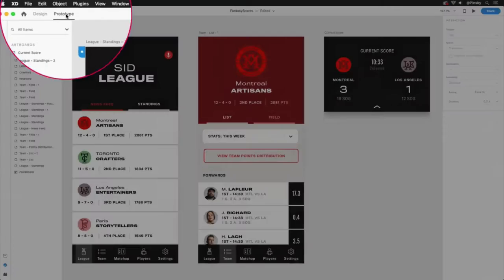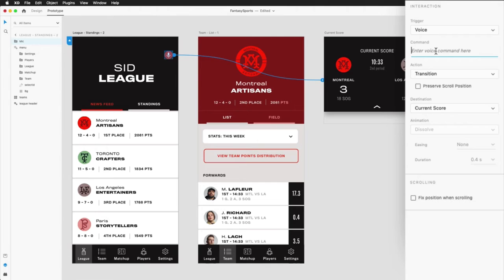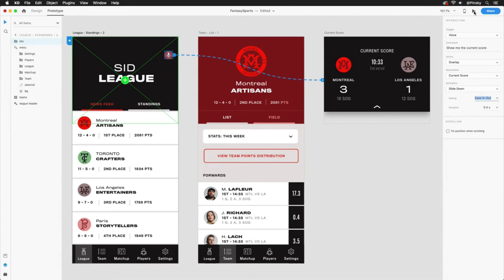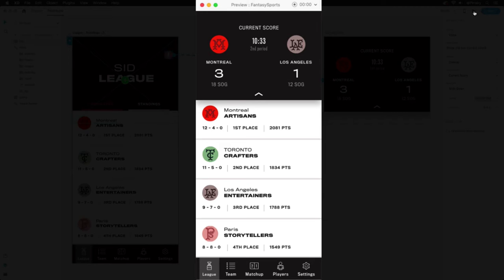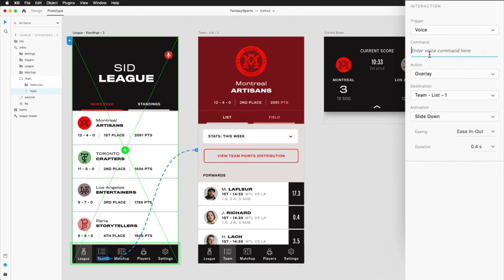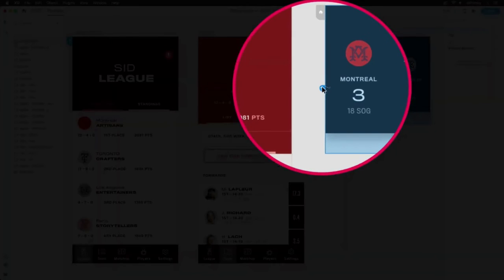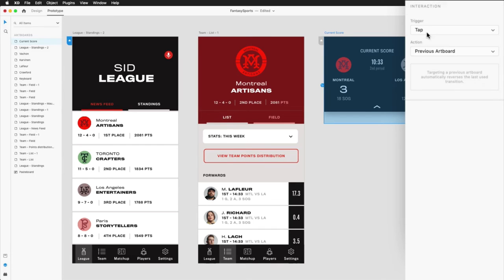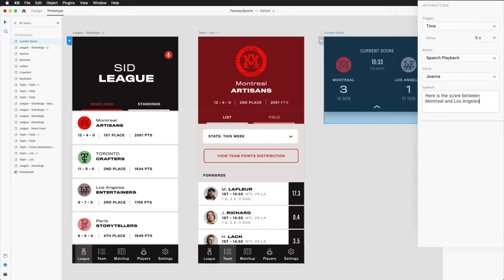Prototyping with voice triggers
Learn how to use voice commands in your prototype.